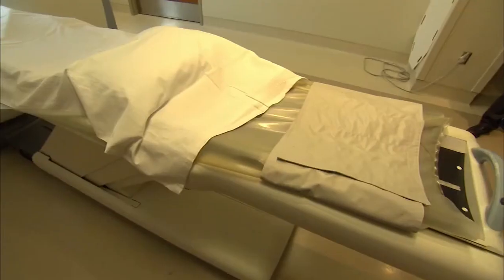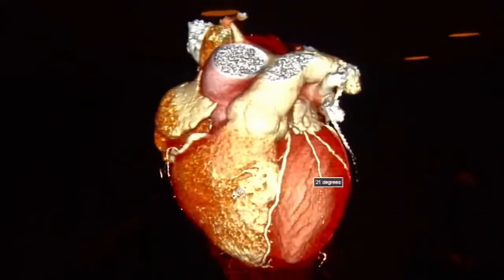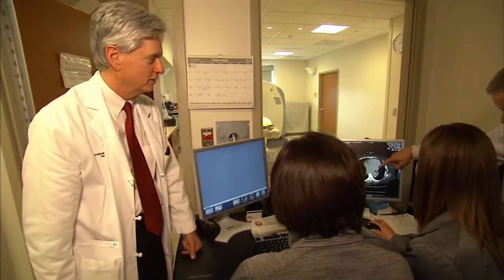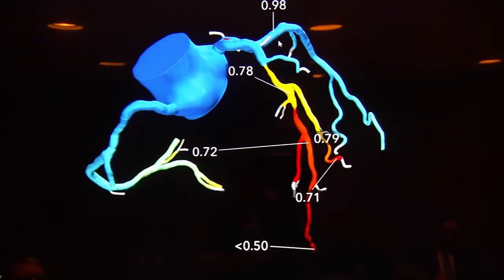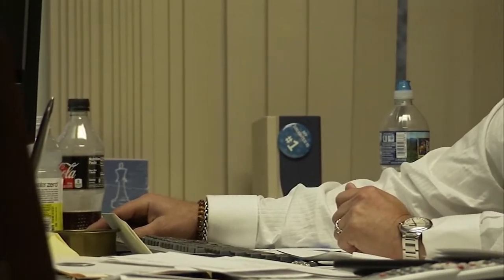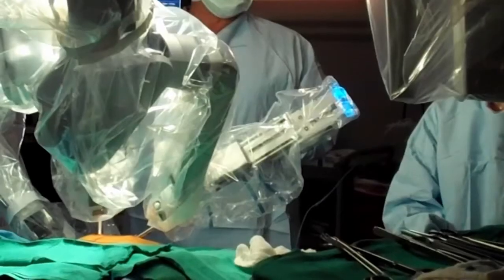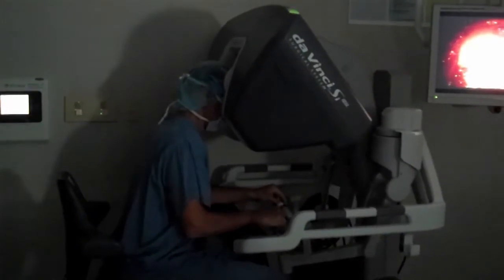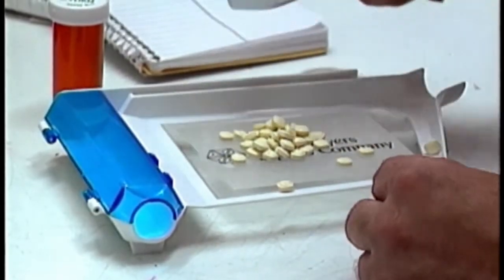Art of Aging: New heart disease technology saving lives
Art of Aging: New heart disease technology saving lives - Tamala Edwards reports during Action News at noon on March 1, 2018.